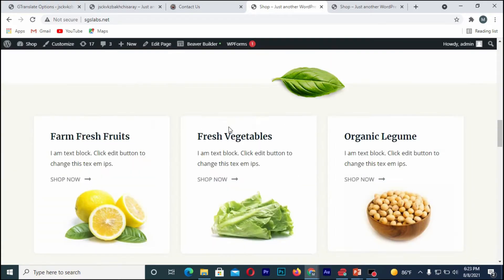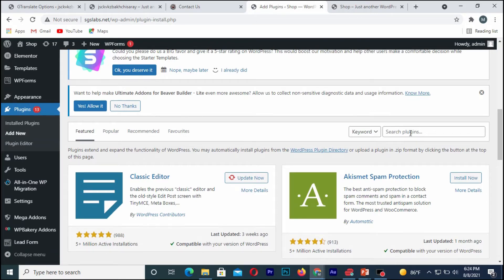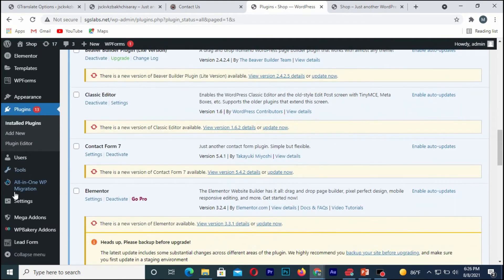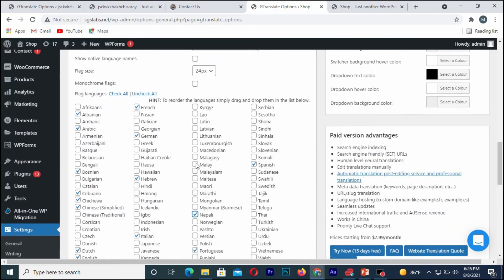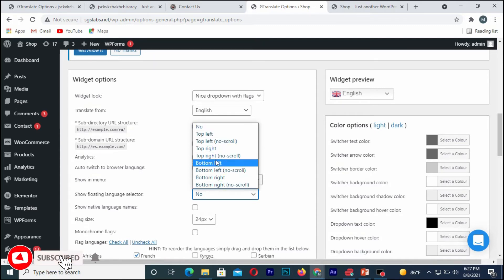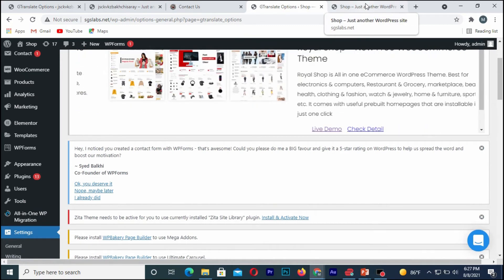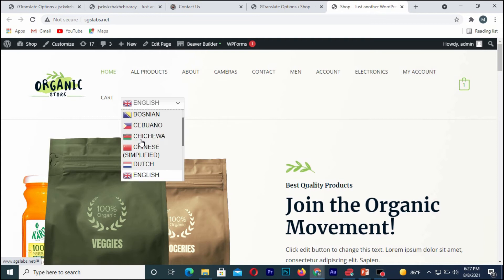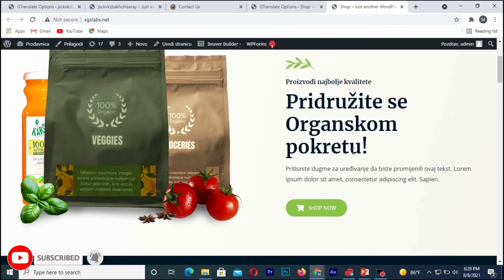How to Translate WordPress Site to Any Language in 2021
Hi Friend in this video you will learn How to Translate WordPress Site to Any Language in 2021

Navigate to wp-admin → Loco Translate → Plugins.
You can see available plugins on this page, click on a plugin name that you want to translate.
Click on Advanced tab and configure the following options. ...
Click on + New Language button.

Elec tv Tags
how to translate wordpress plugin
how to translate wordpress website manually
wordpress auto translate plugin
how to make multi language website in wordpress
translatepress
wordpress multi language without plugin
wordpress language translation plugin
wordpress language switcher without plugin
translatepress
how to translate wordpress site to any language in 2021 online
how to translate wordpress site to any language in 2021 youtube
how to translate wordpress site to any language in 2021 version
how to translate wordpress site to any language in 2021 videos
how to translate wordpress site to any language in 2021 pdf
translatepress
does multilingual sites are allowed in wordpress
wordpress change language frontend
is multilingual sites are allowed in wordpress yes or no
polylang
wordpress add language